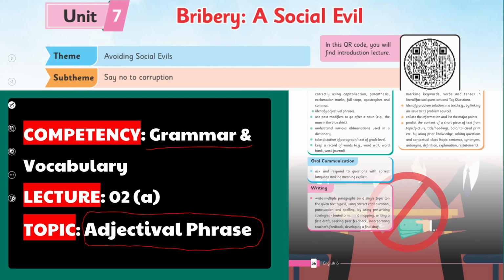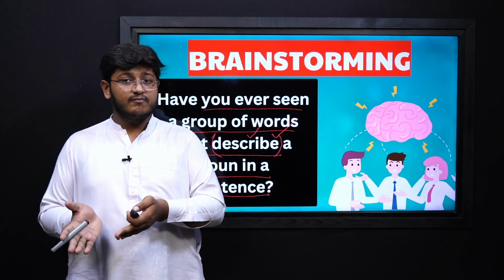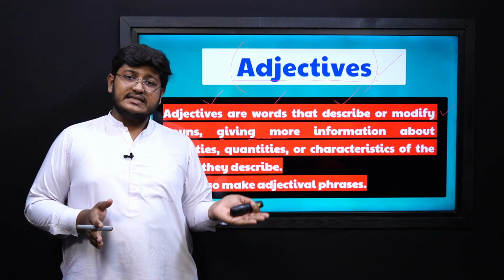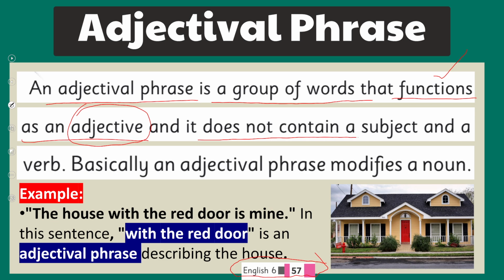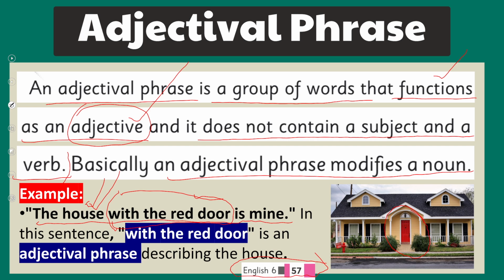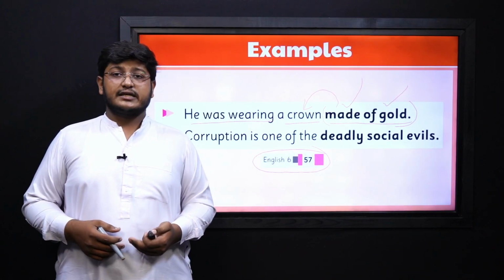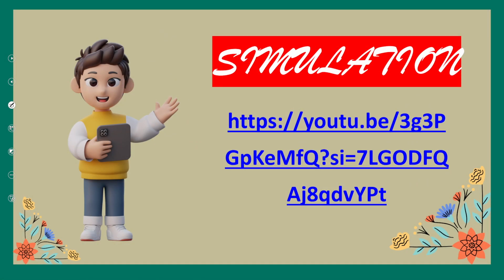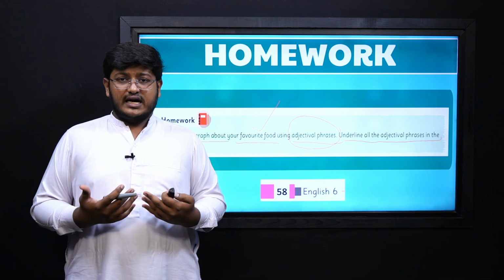English 6 Unit 7 Lecture 2a || NCP 2022-23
1.PowerPoint Presentation